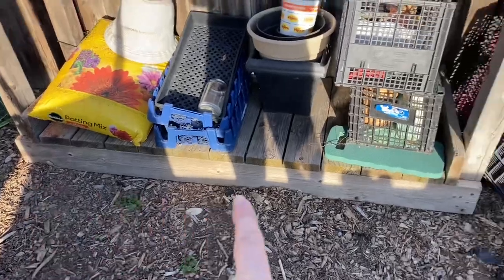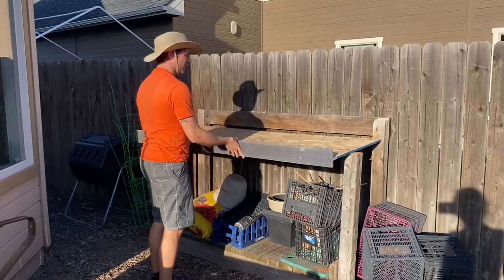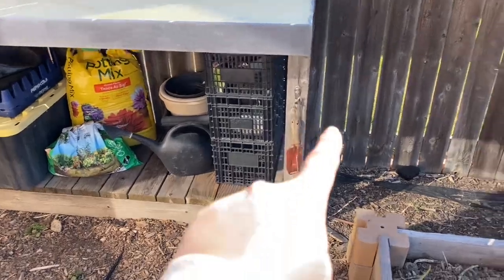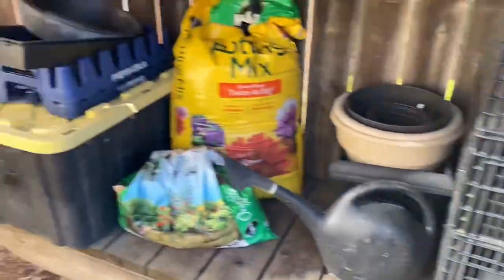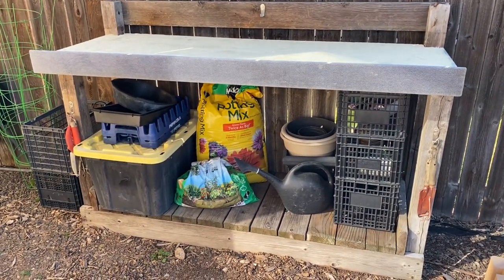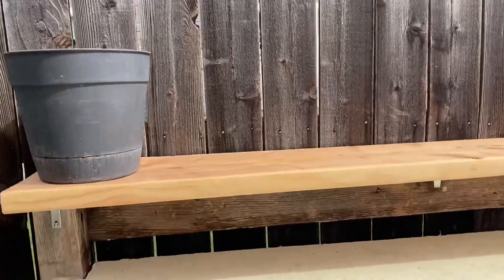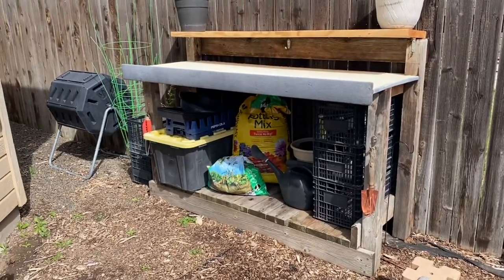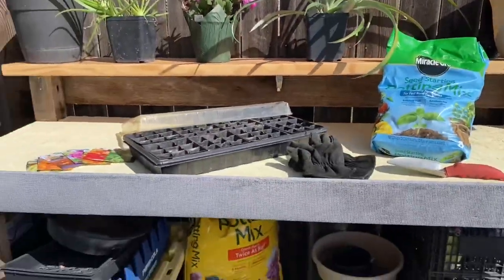DIY Potting (Table) Bench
My husband made me a potting￼ table bench out of recycled materials. If you want to see how to build a DIY bench; watch this video.

Saker Mini Chainsaw
Seed Starter grow kit
Seed Starter Soil